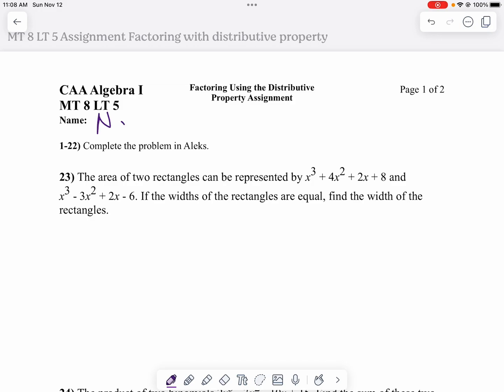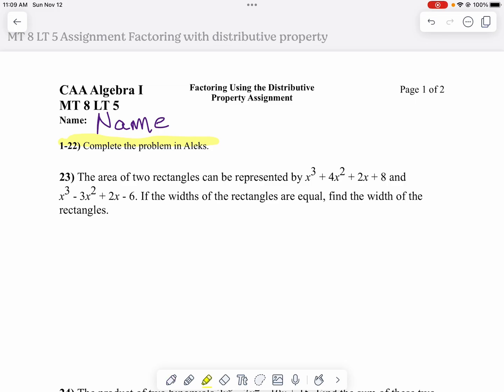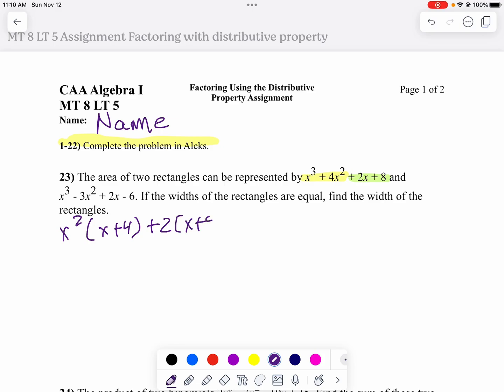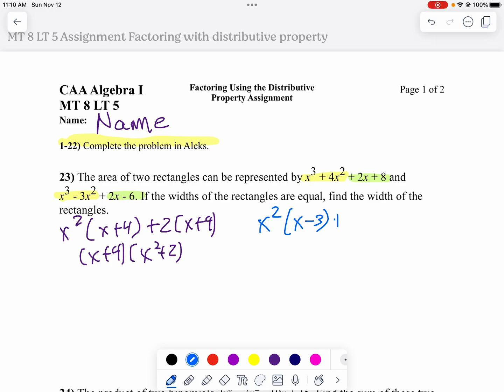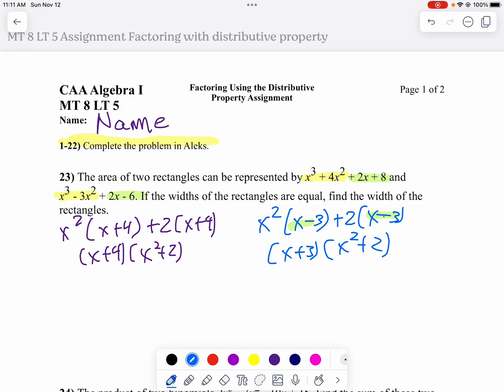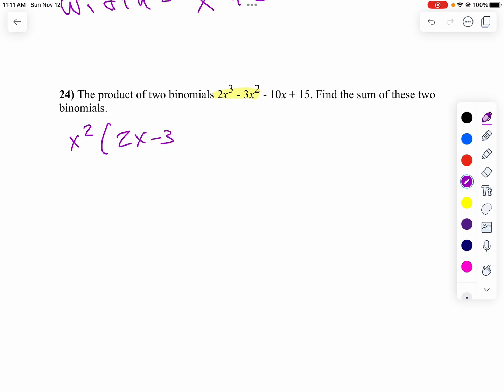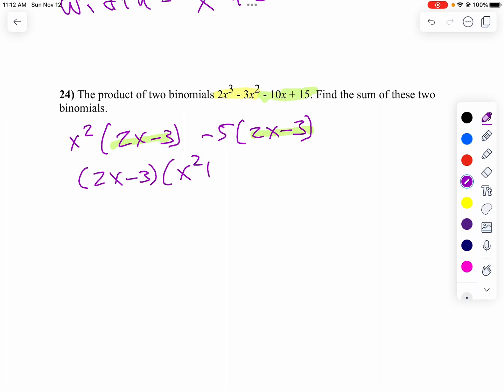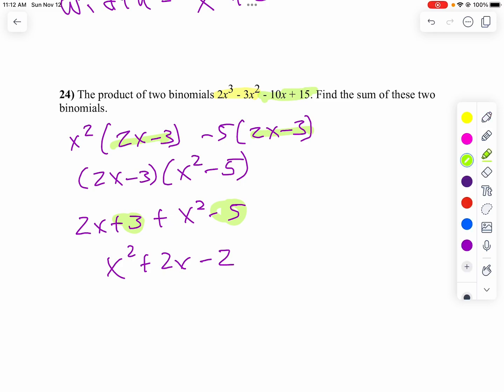MT 8 LT 5 solutions page 1 ￼￼